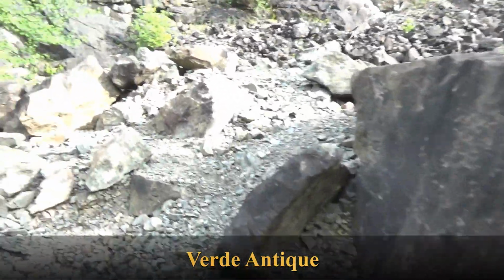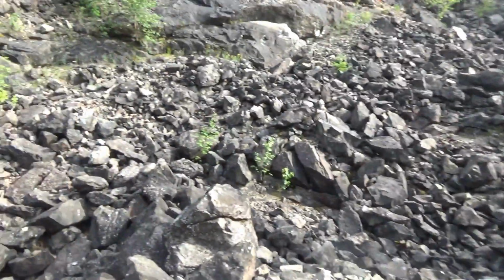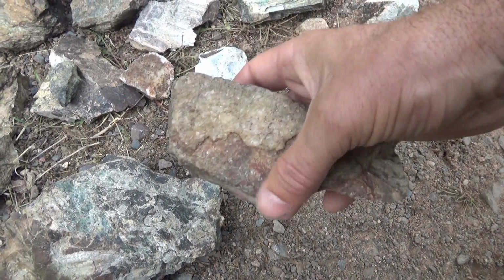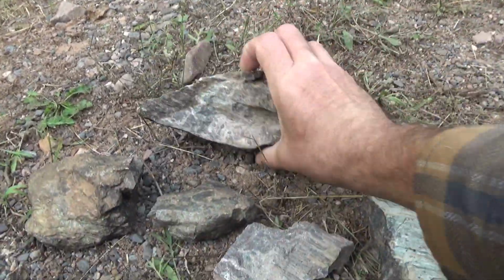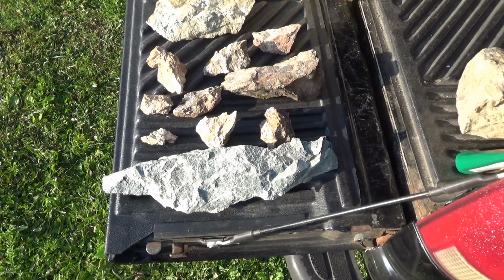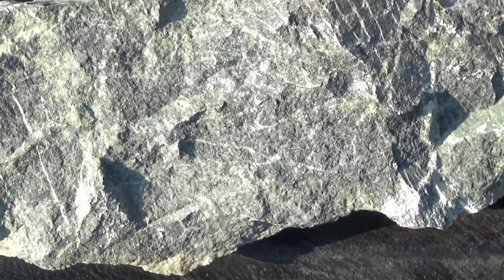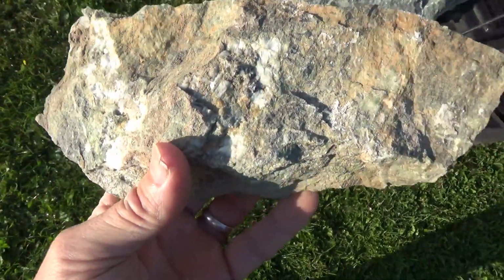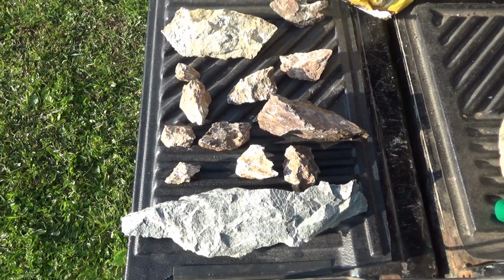Visiting The Verde Antique Marble Mine In Michigan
I went to the Verde Antique mine in Michigan's UP near Ishpeming. This is an old rock quarry where they cut out slabs of beautiful green stone. It is often called marble but it is actually a Serpentine.

Sorry, I even spelled it wrong when correcting myself in the video.

These stones have various patterns and shades of green and even sometimes red.